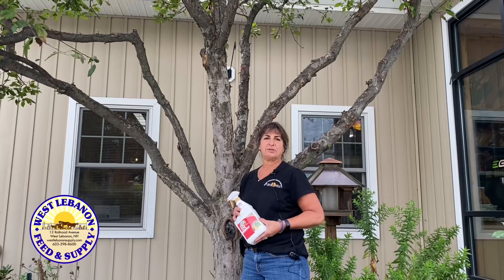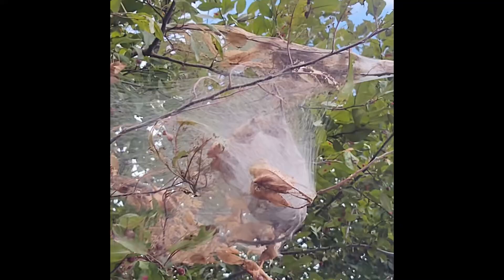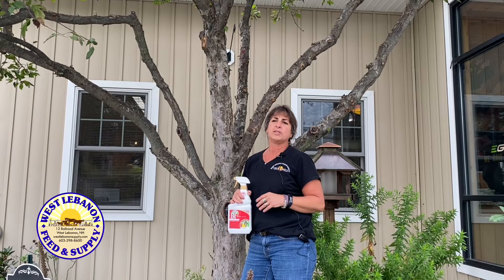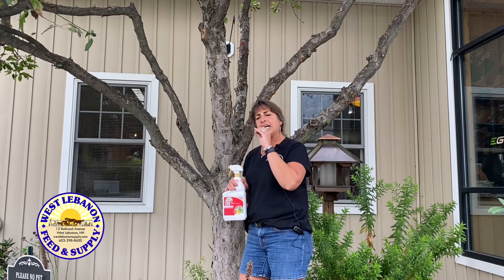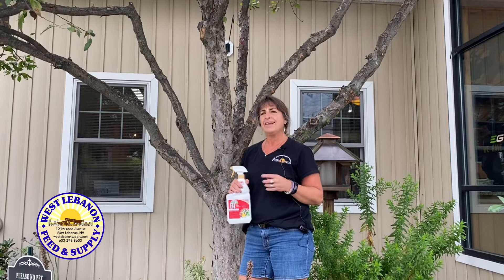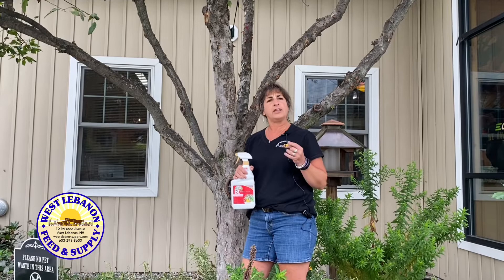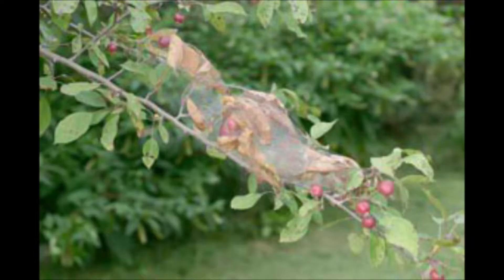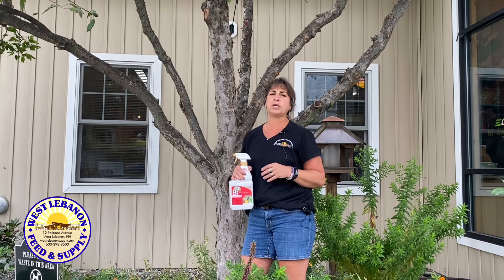What’s with these web worms? — Quick tips with Jerilyn